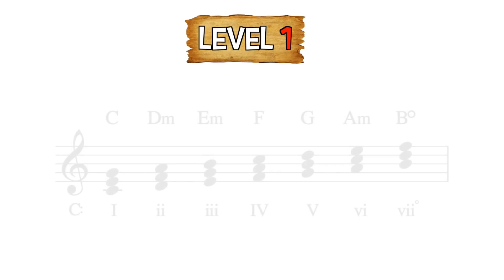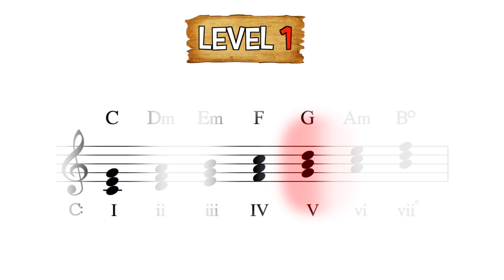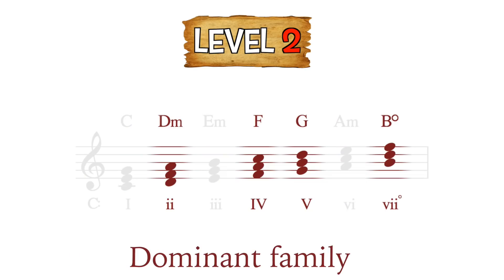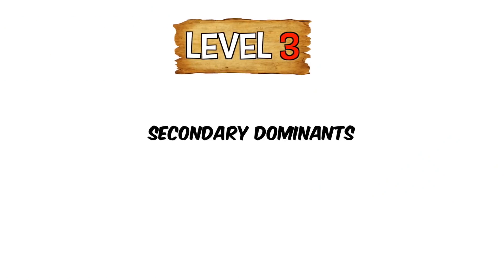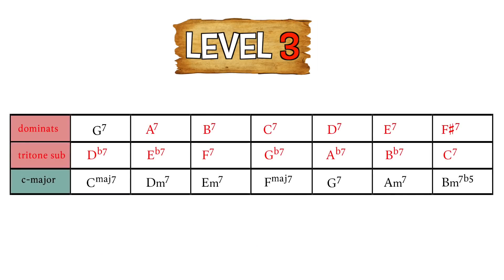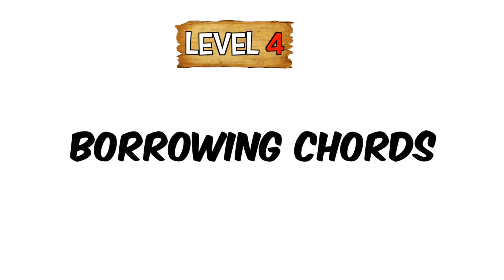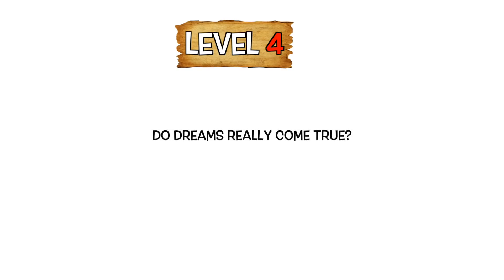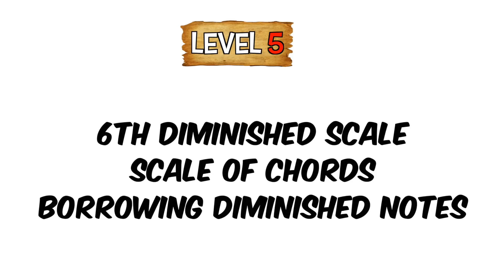5 Levels of Harmony: From 3 Chords to 3000 Chords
In this little tutorial I show you the tools I use to go from 3 chords to 3000 chords basically. Hope you enjoy it